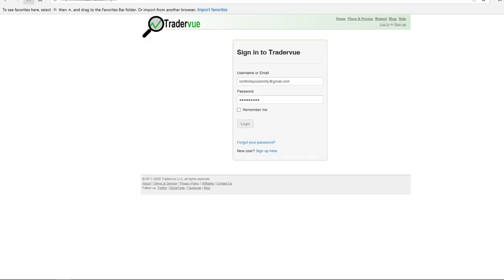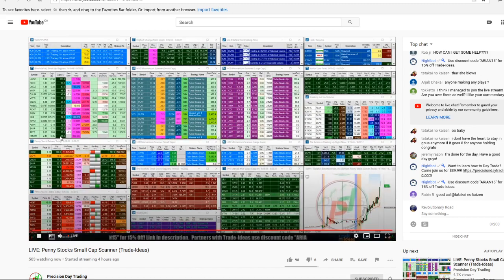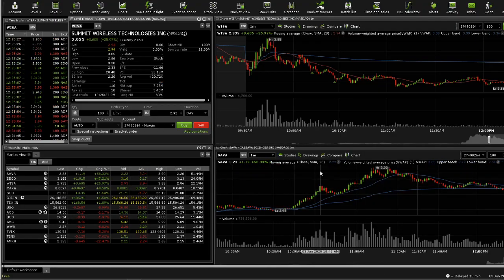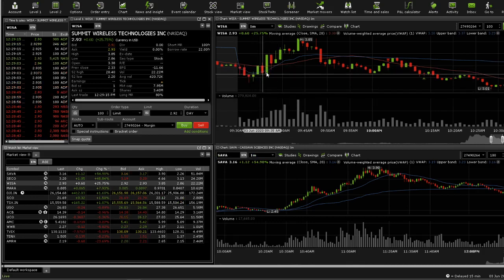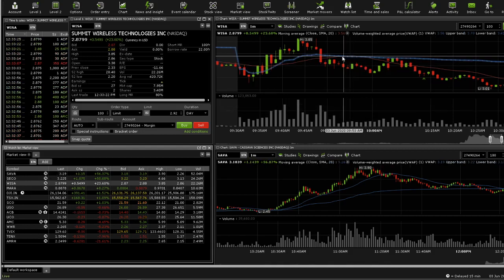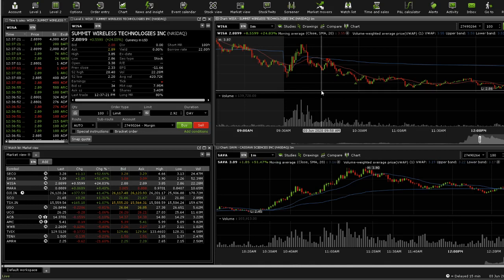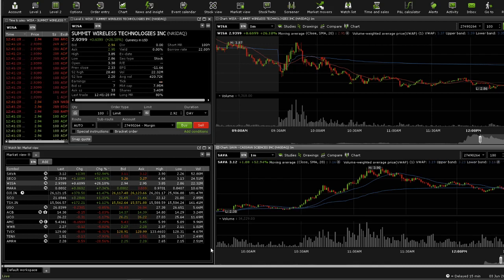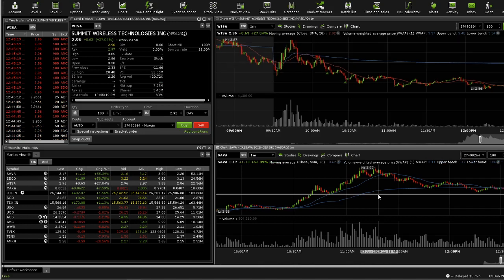Day Trading Recap, Eat My Shorts!! WISA Short Recap and Strategy!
Watch my day trade recap, I go over how I find stocks to trade and how i planned my shorting set up for WISA June 3rd, 2020.

This video is simply my opinion and is not meant to be taken as trading advice.